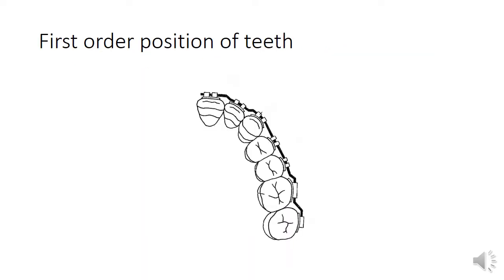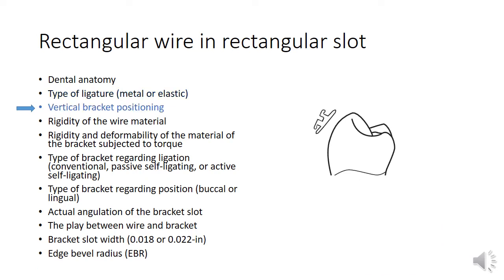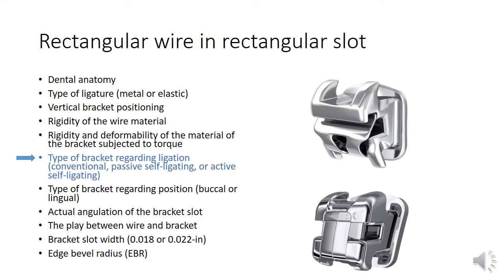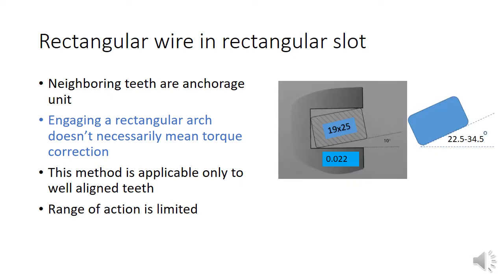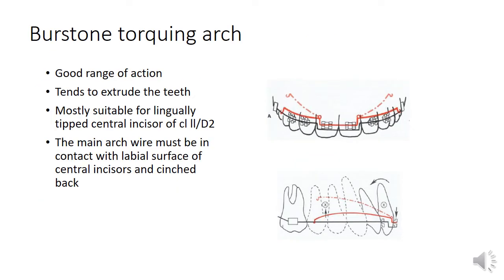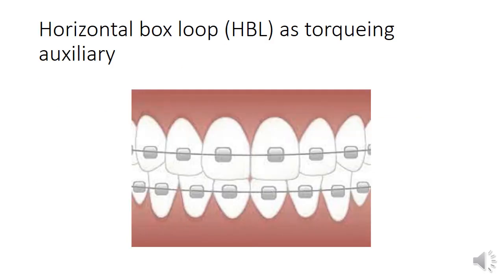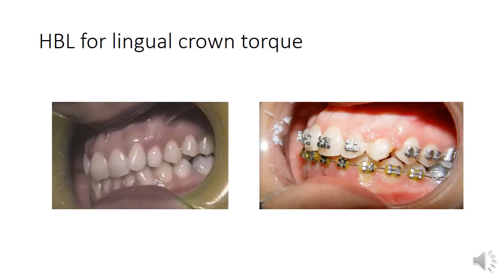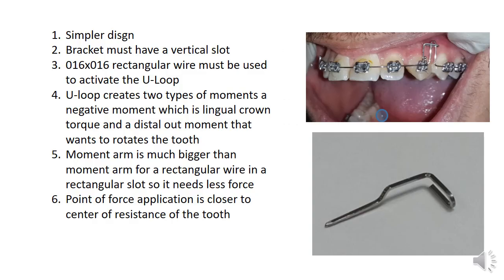Orthodontic TORQUE Control of Tooth | Brackets | Braces | Rectangular Arch Wire | Dentistry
This video is about different ways of controlling the torque of teeth in the orthodontic edgewise technique. I also present new ways of controlling 3rd order position of teeth

Do not hesitate to ask your questions in the comments.